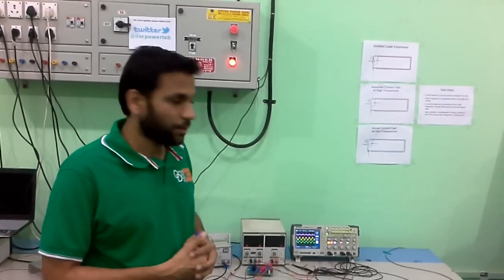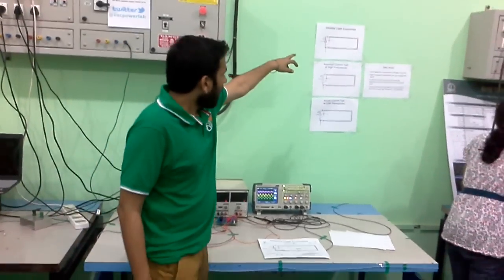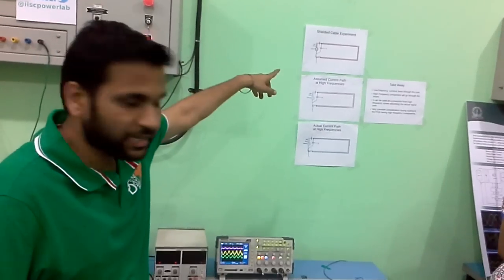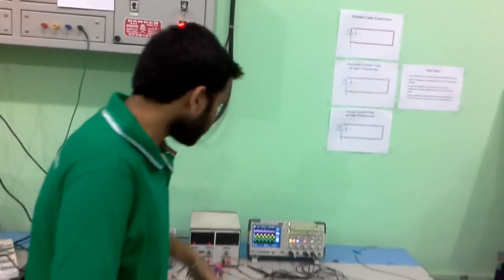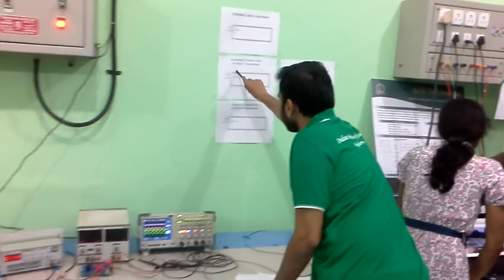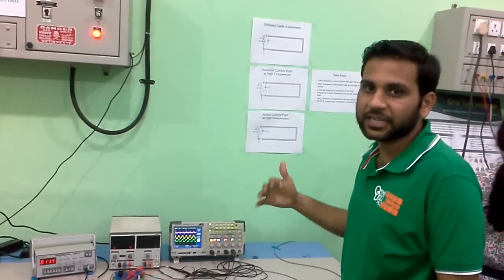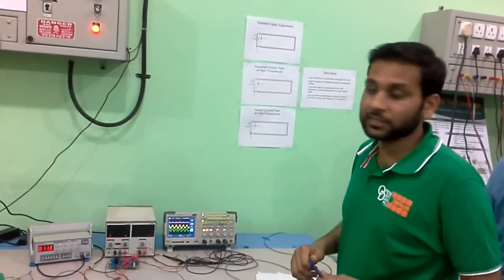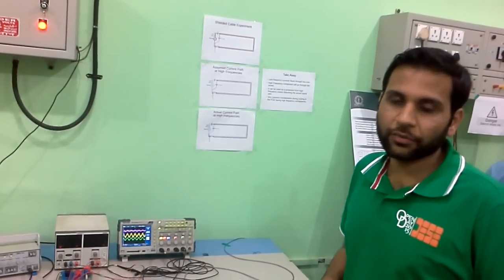OPEN DAY 2015 || Purpose of Shielded Cable